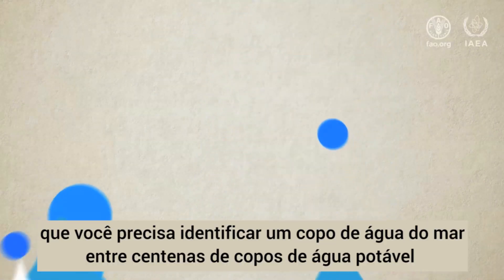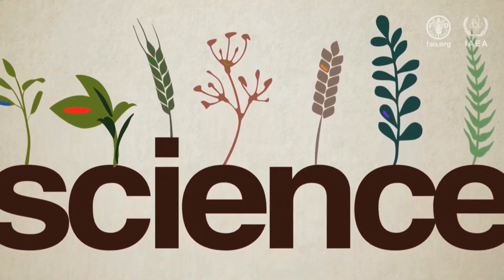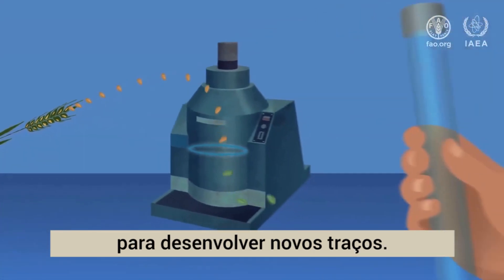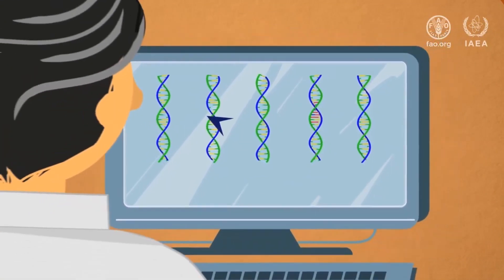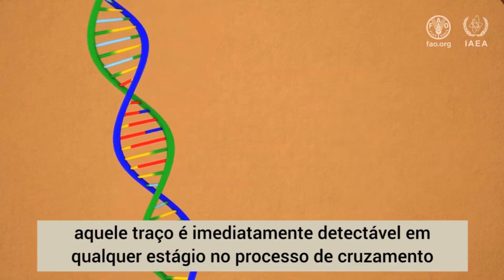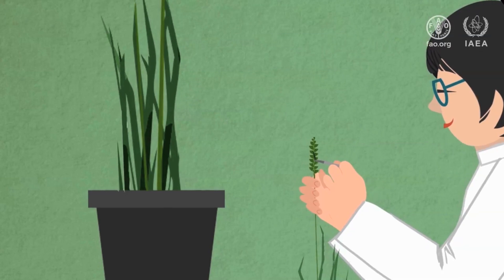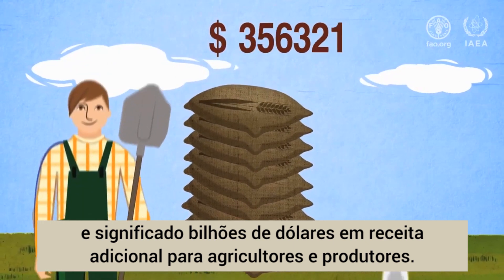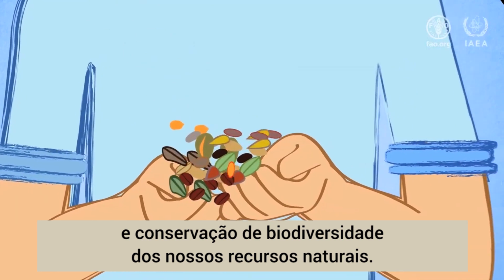Como a ciência nuclear beneficia os criadores de plantas?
Imagine que você precisa identificar um copo de água do mar entre centenas de copos de água potável apenas olhando para eles. Quase impossível!

Mas e se o copo com água do mar tivesse um ponto vermelho – um marcador – nele? Você resolveria o enigma imediatamente.

Achar o marcador é exatamente o que novos desenvolvimentos na ciência agora permitem que os criadores de plantas façam. Agora – com apoio da Agência Internacional de Energia Atômica (AIEA) e da Organização das Nações Unidas para a Alimentação e a Agricultura (FAO) –, eles podem usar técnicas modernas de sequenciamento de DNA para determinar toda a composição genética das plantas.

Assista a esta animação e descubra como.